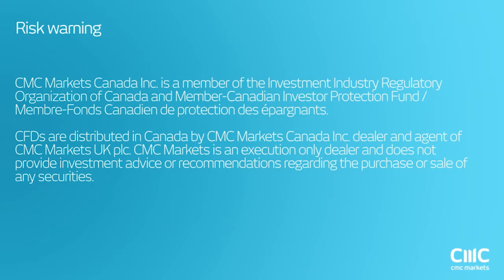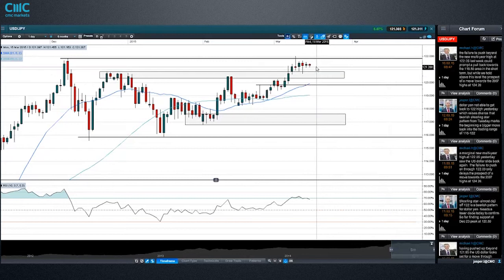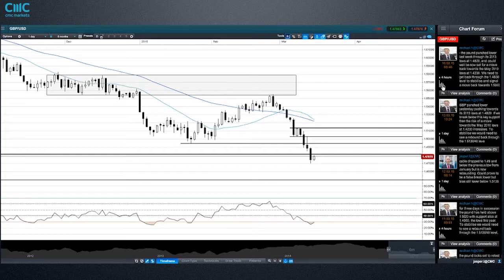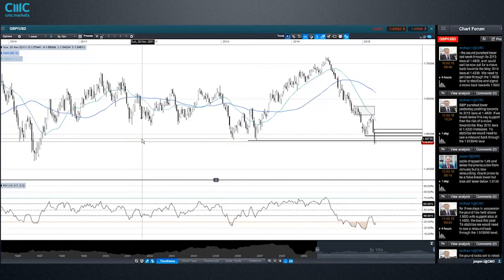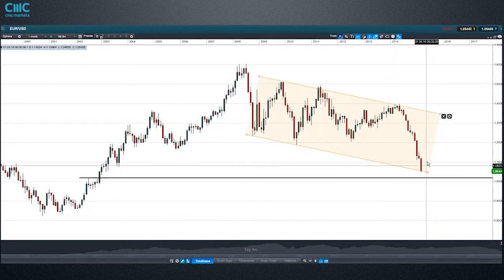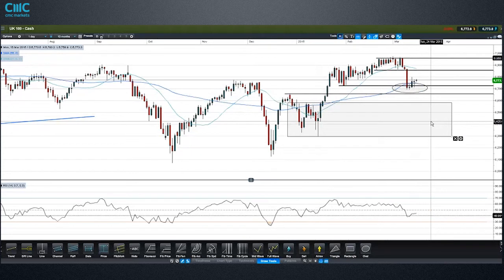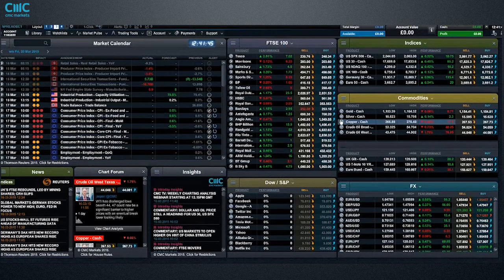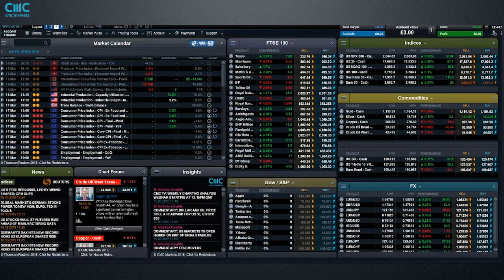Weekly Charting Analysis - 16 March 2015, CMC Markets